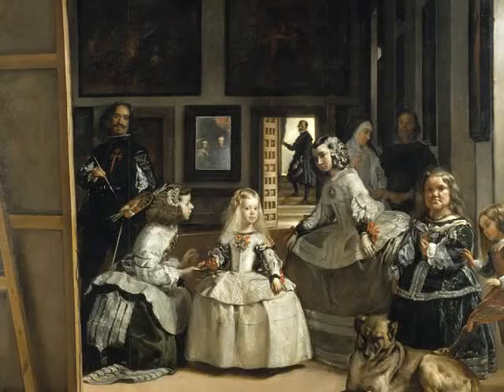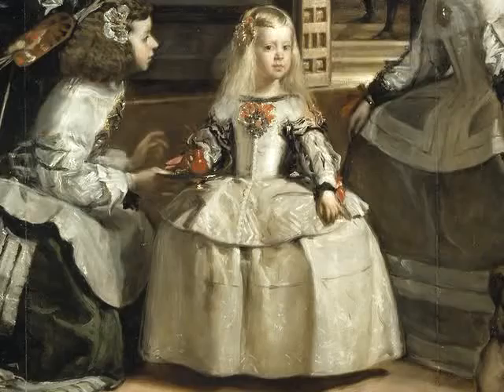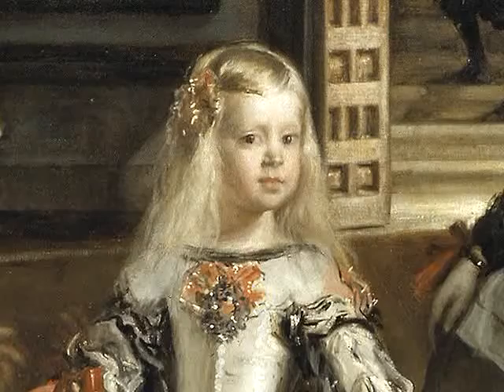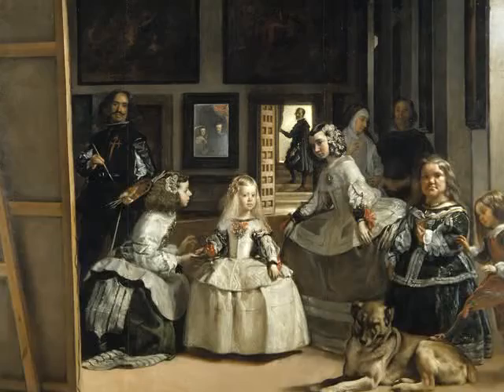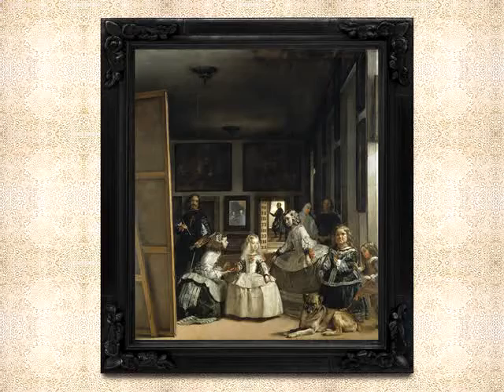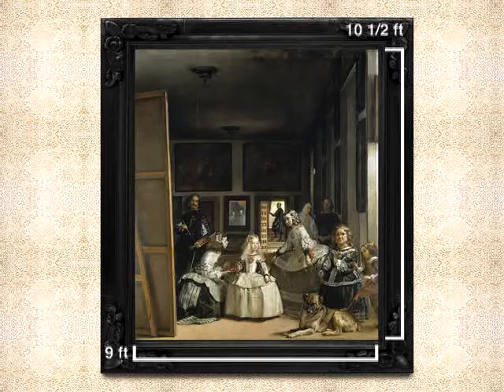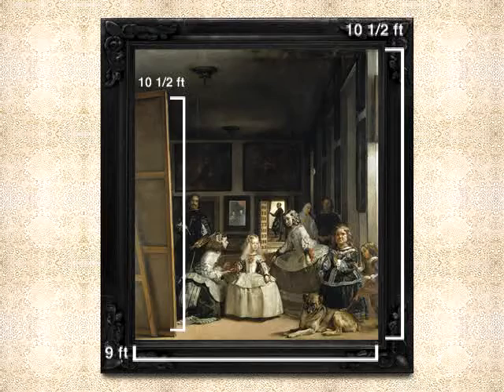Diego Velázquez: Las Meninas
Gateways to Art: Understanding the Visual Arts by Debra J. DeWitte, Ralph M. Larmann, and M. Kathryn Shields